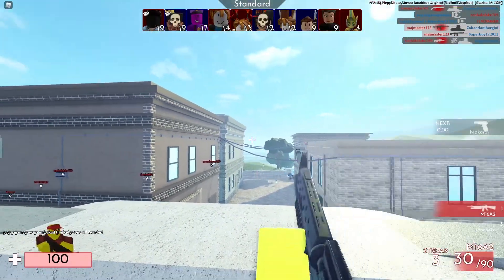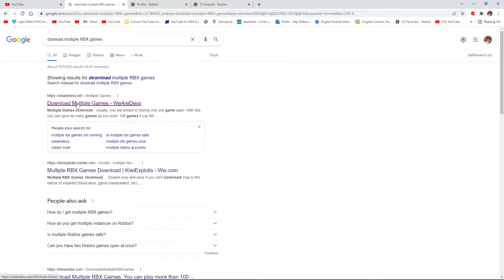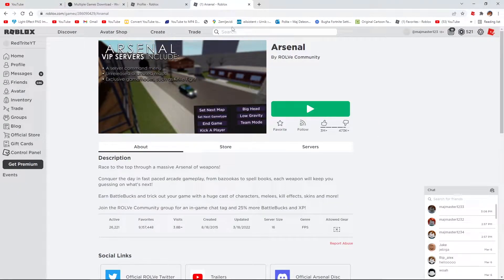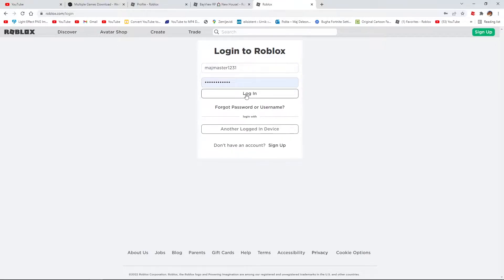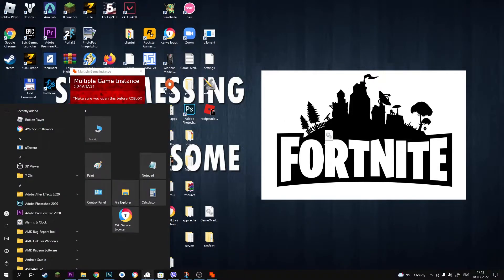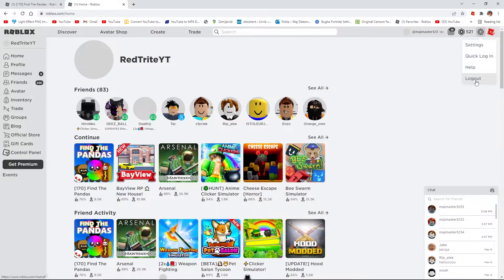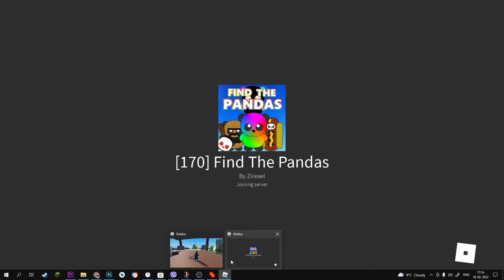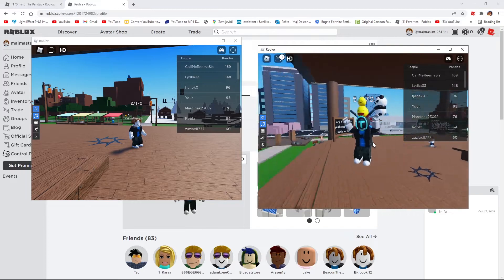How To LOGIN MULTIPLE ACCOUNTS At Once In Roblox Games!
roblox,multiple games instance,roblox multiple accounts,roblox multiple accounts at once,roblox multiple game instance 2022